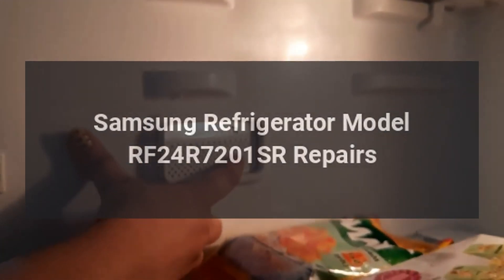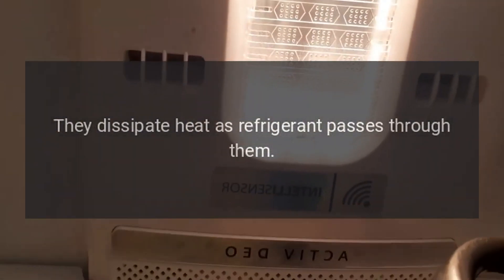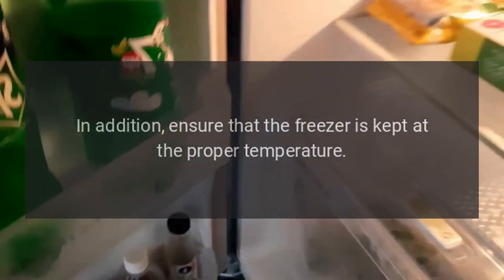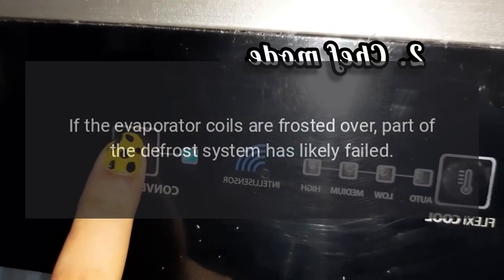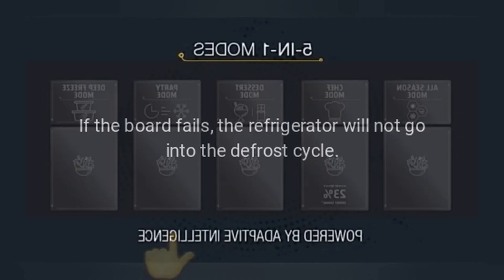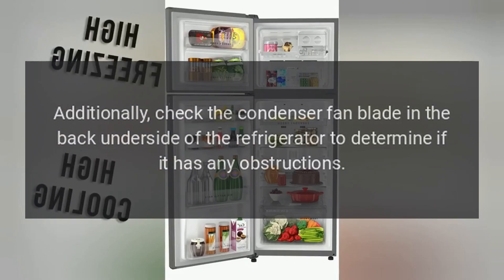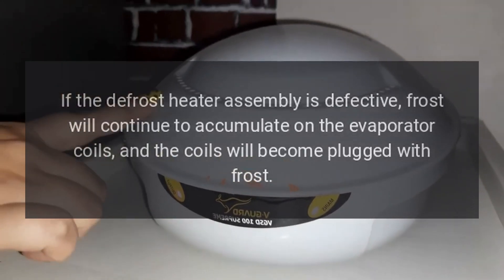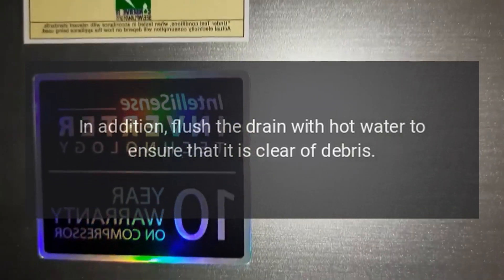Samsung Refrigerator Model RF24R7201SR Repairs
A counter depth refrigerator that is beautifully designed, with a modern dispenser, polished door, and sleek handles